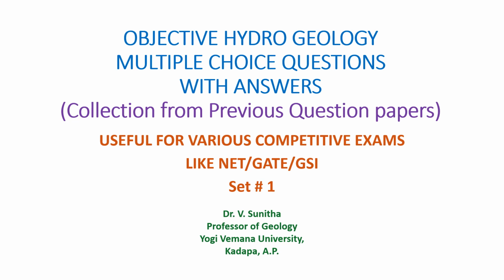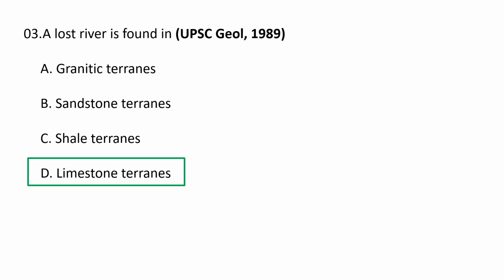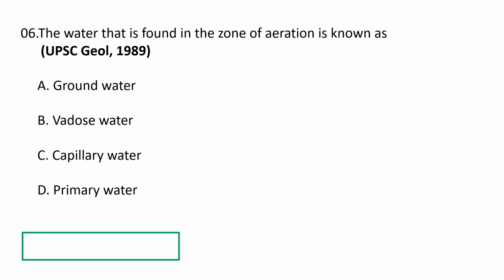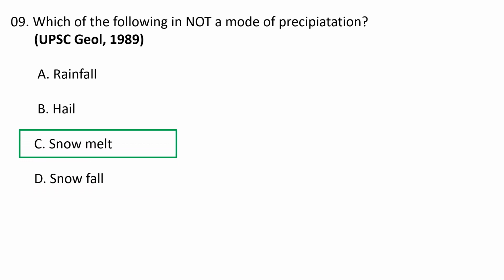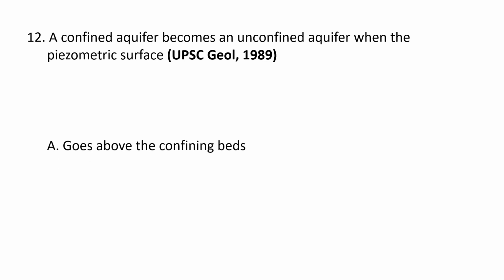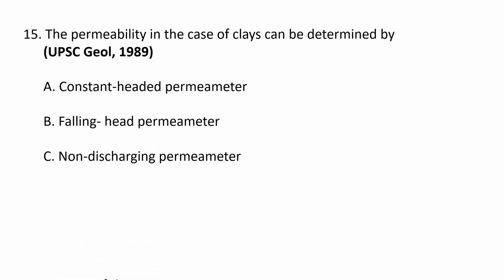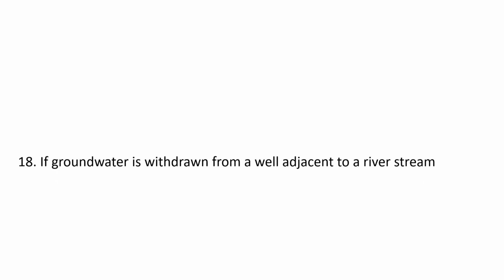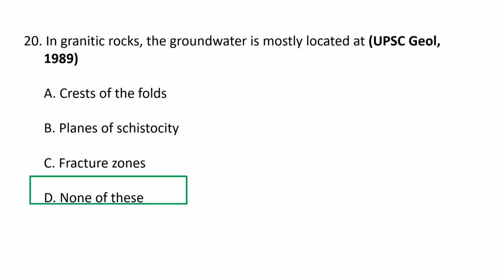Obj Hydrogeology MCQ 1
You can practice your Geology (Hydrogeology)  knowledge by using the MCQs provided here. These are the solved questions from various previous year Question papers of UPSC, other Geology related exams. These questions can be very helpful for preparing for all of the geology-related competitive exams, including the Technical Assistants Mines and Geology, UPSC Geologists, Hydrogeologists, APSET exams, as well as other competitive exams and University M.Sc entrance tests. These were created after reviewing numerous previous question papers from past exams.